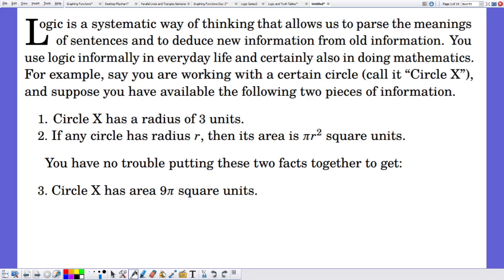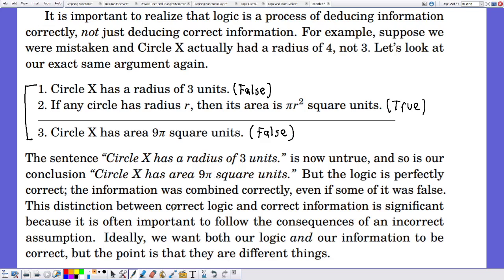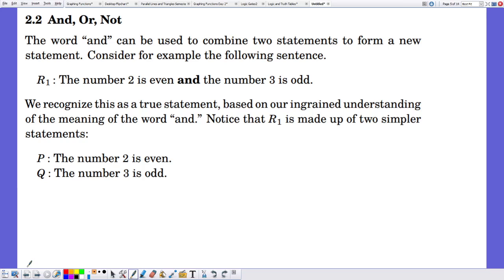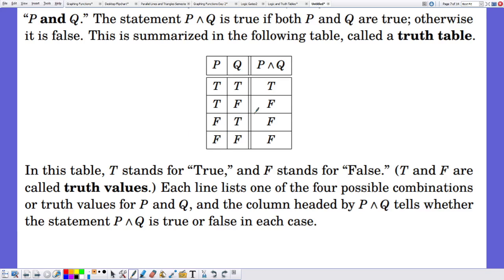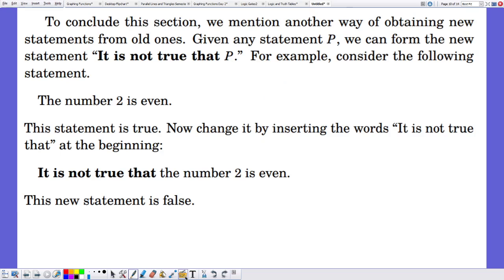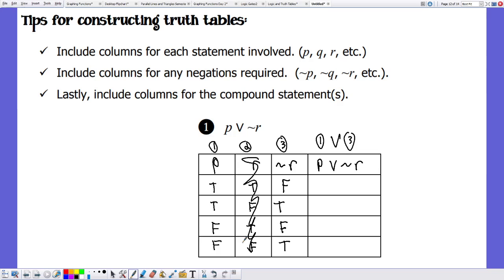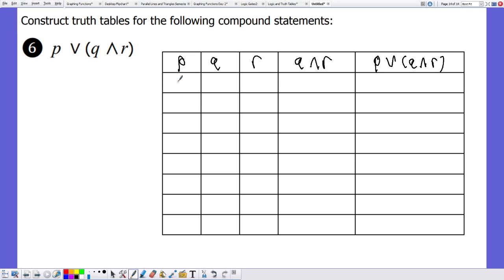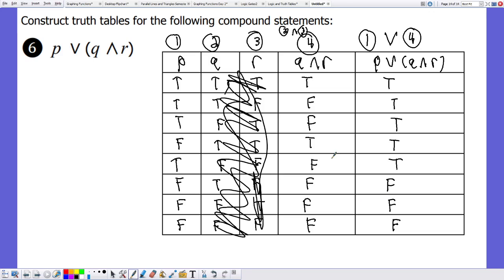Logic and Truth Tables